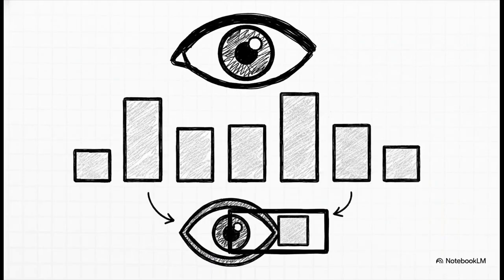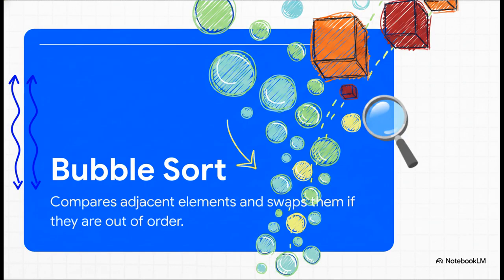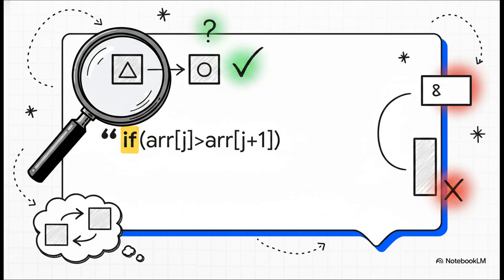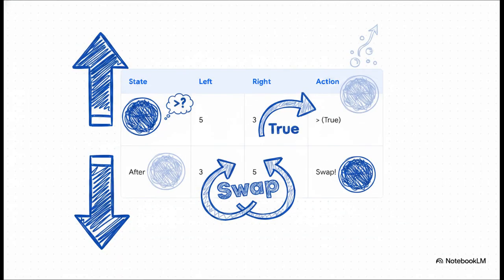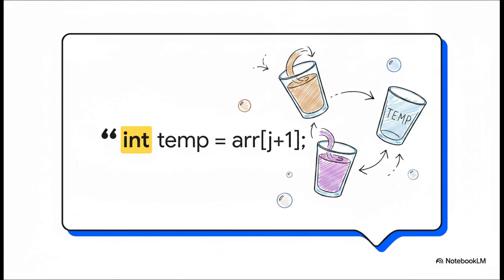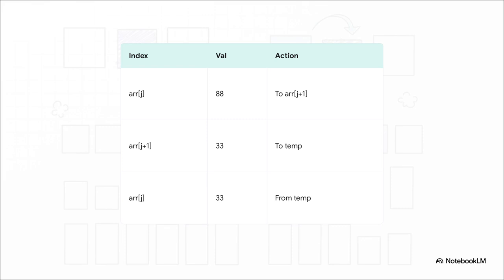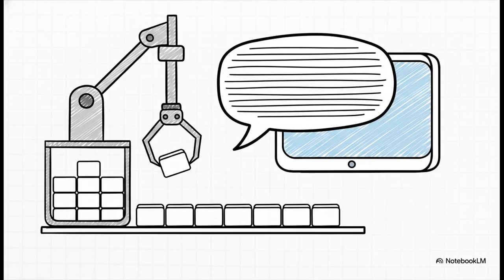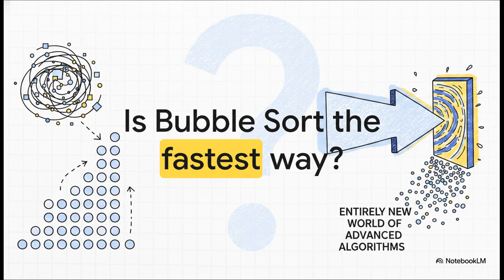Bubble Sort in C++ | Behind the Scene Explained in English – Learn with Manish Kumar 🇮🇳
In this video, Manish Kumar explains how Bubble Sort actually works behind the scenes in C++.
You’ll learn step‑by‑step how elements swap, how loops run, and how sorting logic is implemented in real code.
💻 Perfect for beginners who want to understand sorting visually and conceptually.
📚 Topics covered:

Bubble Sort logic explained

How swapping works internally

Dry run of Bubble Sort

Common mistakes and optimizations

👉 Watch till the end to master sorting in C++ and improve your programming fundamentals!

Bubble Sort in C++

Sorting algorithm explained

Behind the scene Bubble Sort

Sorting logic in C++

Learn coding with Manish Kumar

Bubble Sort dry run